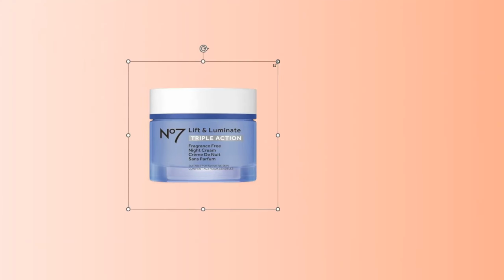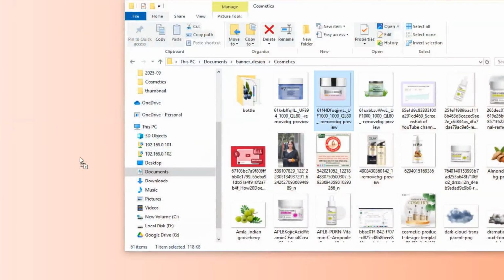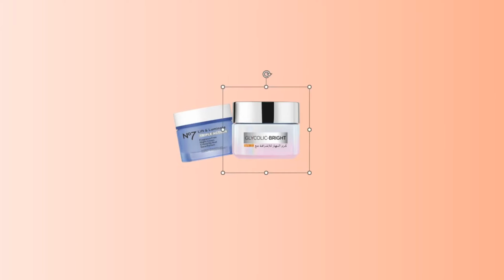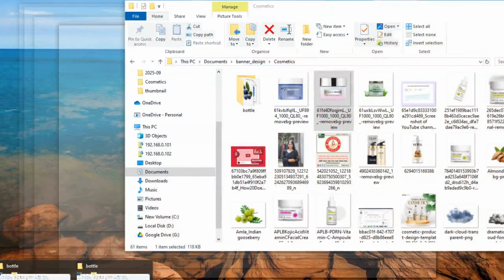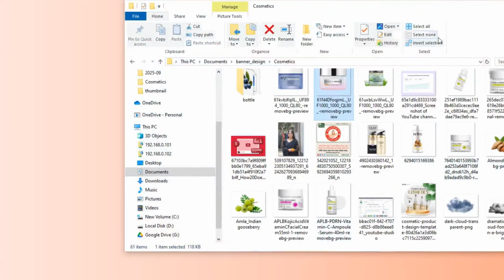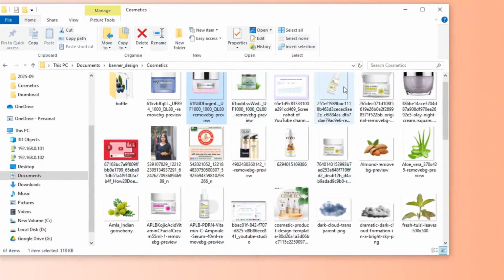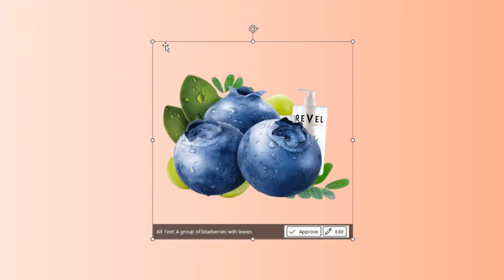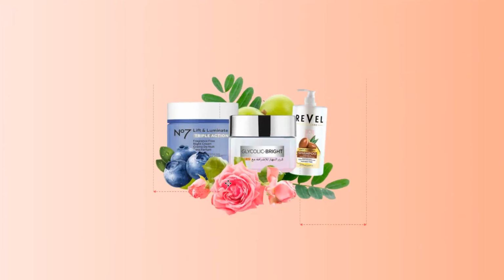Product Templates Boost Marketing Efficiency and Eliminate Errors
Product templates boost marketing efficiency and eliminate errors by providing a standardized, pre-designed framework for campaigns. They allow teams to quickly update content, images, and offers without starting from scratch, saving time and resources.